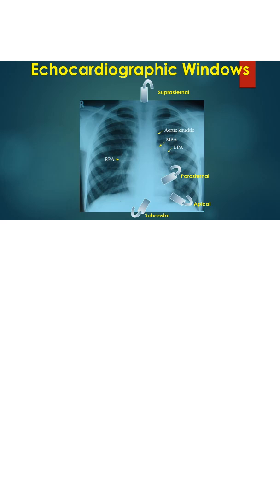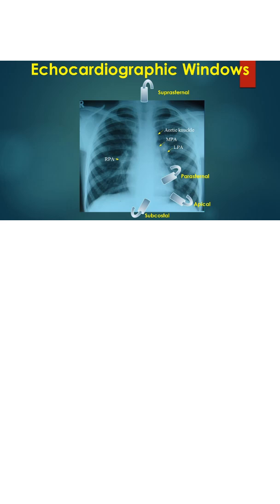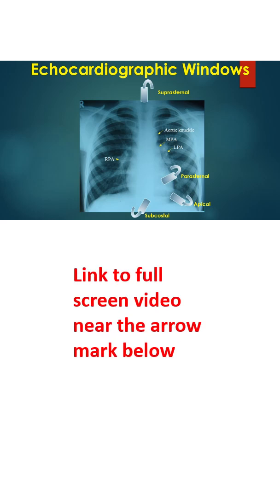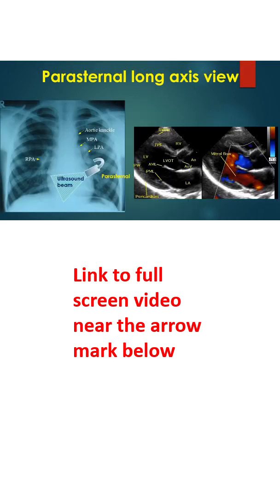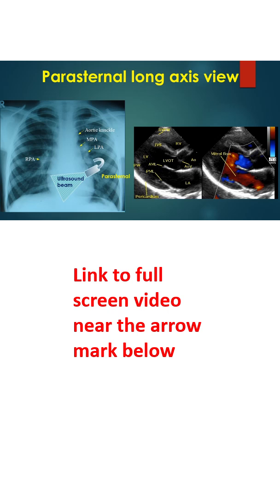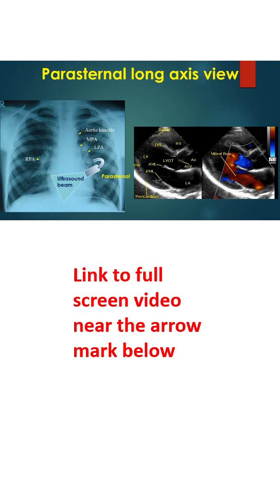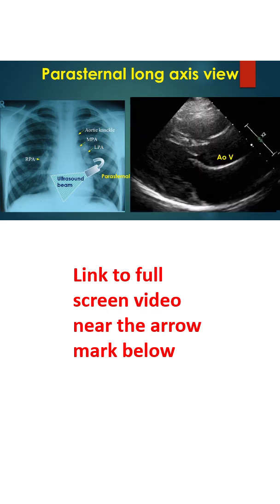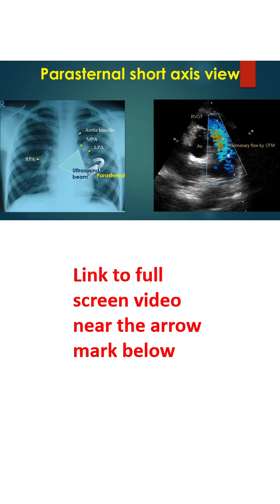Basic Echocardiographic Views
Echocardiography is now not restricted to the echocardiographic laboratory. It is used in the emergency department, at bedside, in the intensive care unit as well as in the operating room. Hence a basic knowledge is needed for all physicians and paramedics. Transthoracic echocardiography is often done from four echo windows. Echo windows are regions on the chest which permit imaging of the heart with least covering by the lungs.